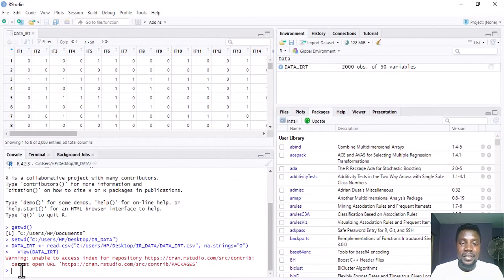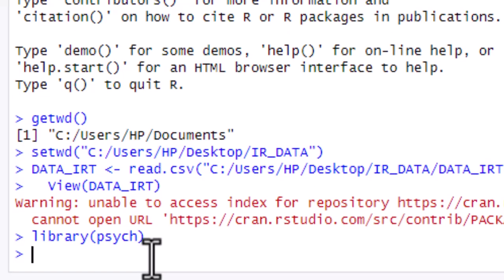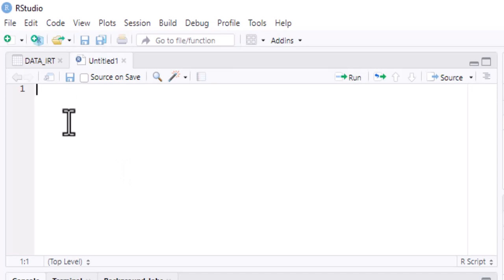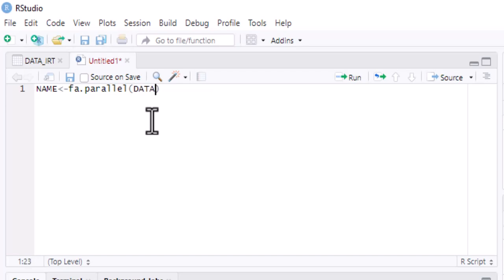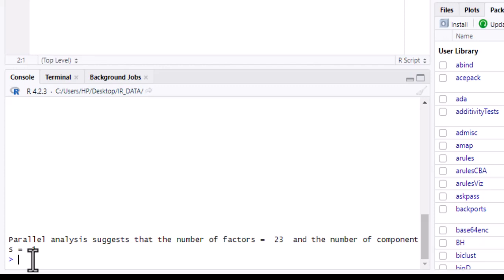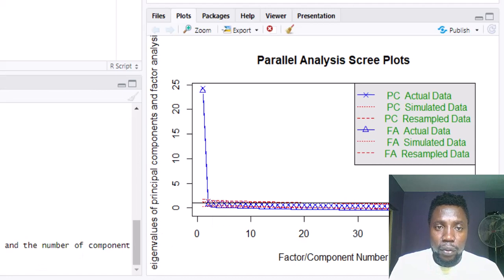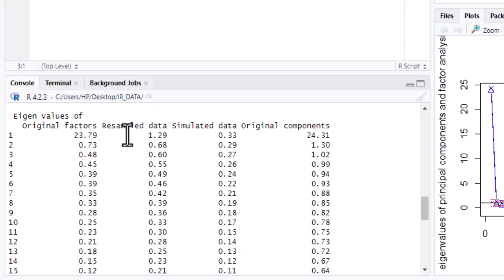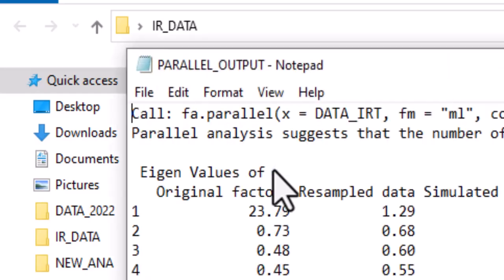How to determine the dimensionality of multiple-choice test using parallel analysis in R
The video presents the step-by-step of how to determine the number dimensions underlying multiple choice tests using parallel analysis with R